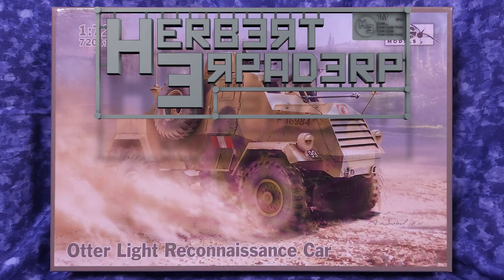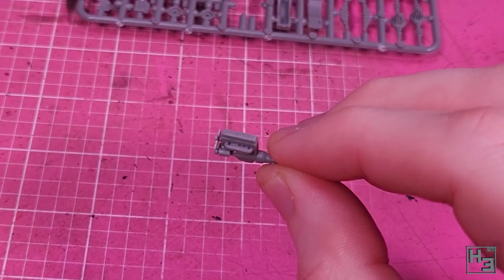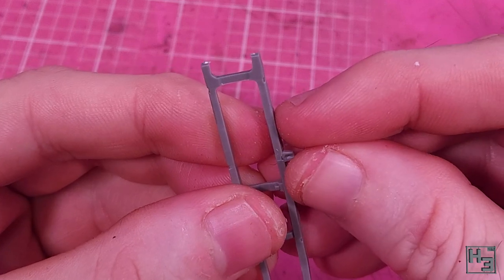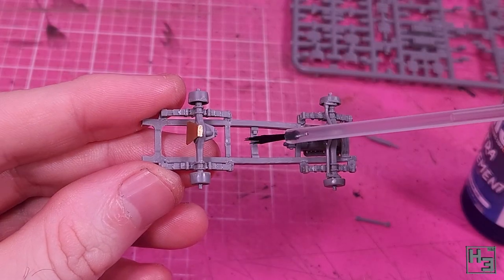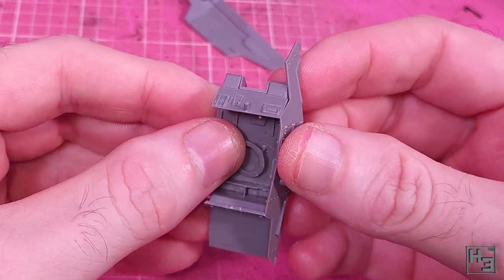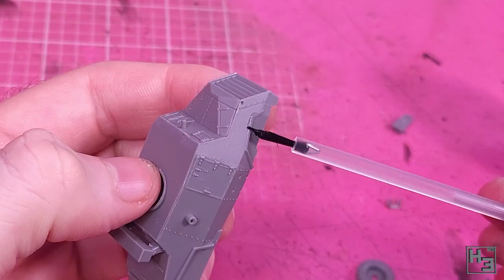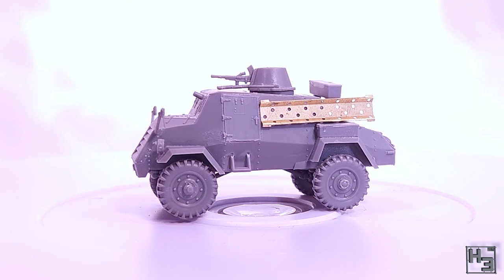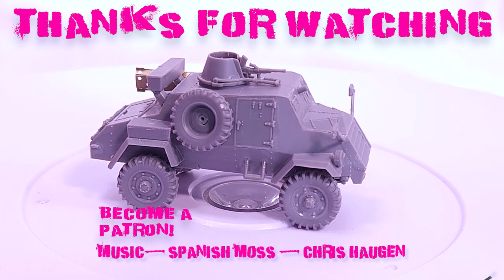Otter! Not the cute furry kind though. An IBG kit in 1/72 scale.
It's an otter. Unfortunately, it isn't a cute, fuzzy critter, it's a 72nd scale plastic model kit from IBG. Still cool though!

I did have a couple of minor issues putting this thing together. Mostly parts being a bit weak and not really going to easily. It's turned out pretty decently though! I'm not sure if there are other otter kits available, but you could do worse than this one.

I kind of wish there was a kit for the other kind of otter... If there is let me know!

If you want to help a Herbert Epraderp do Herbert Erpaderp things (mostly buy kits and not starve) Consider becoming a patron, you can see my videos early, take part in polls and there’s a patrons only discord channel

Games on Tuesday and Friday and whenever else I feel like

If you want to send me physical stuff my postal address is:
Herbert Erpaderp
Australia